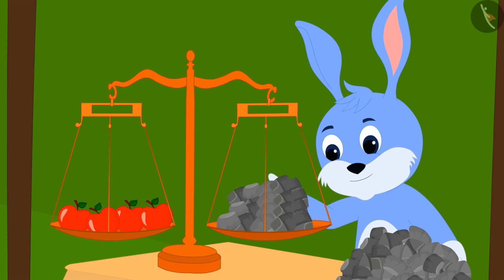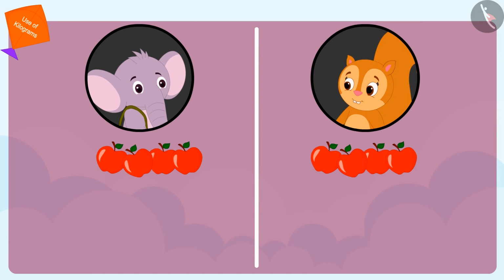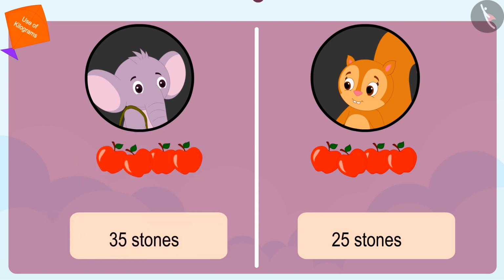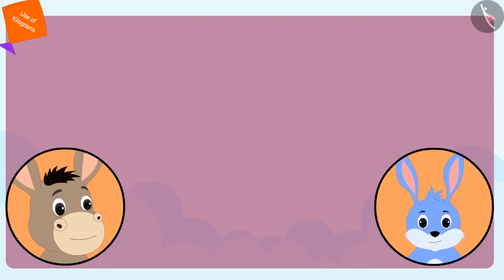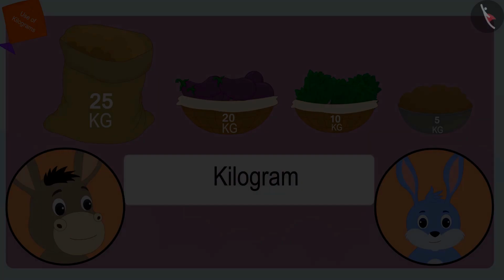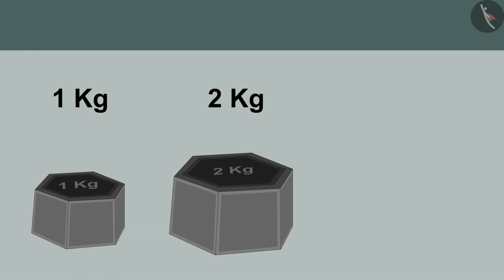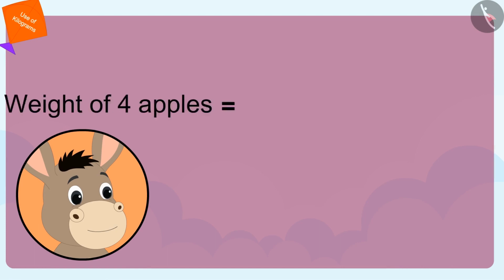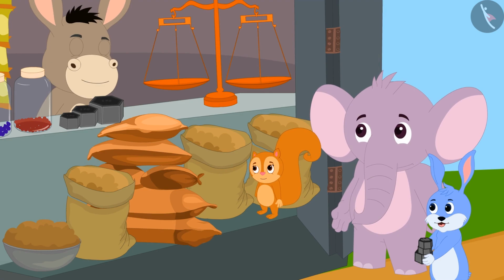Weight standard units Part 1